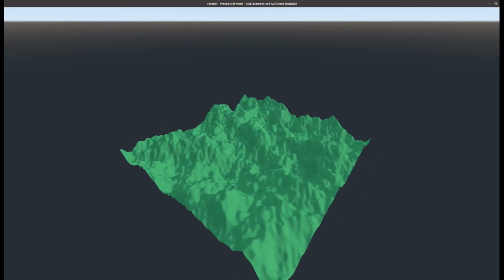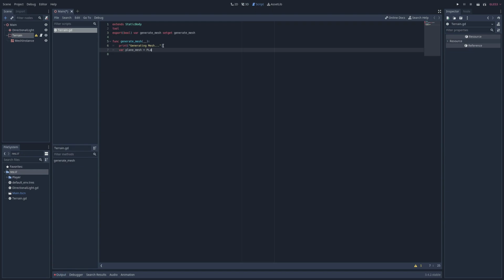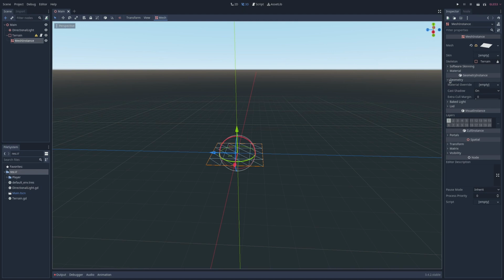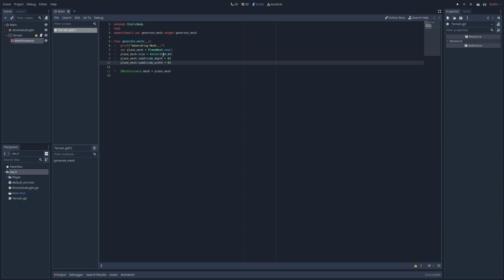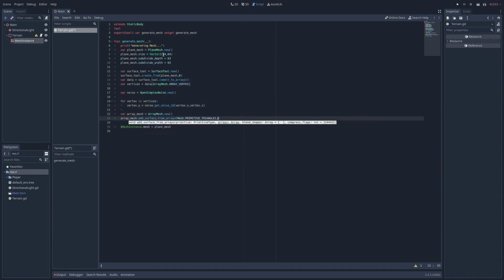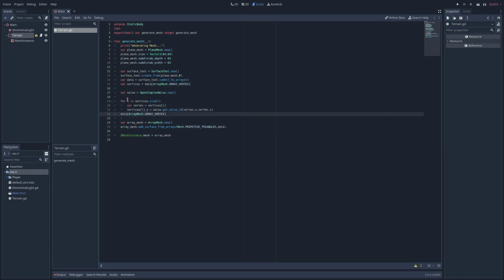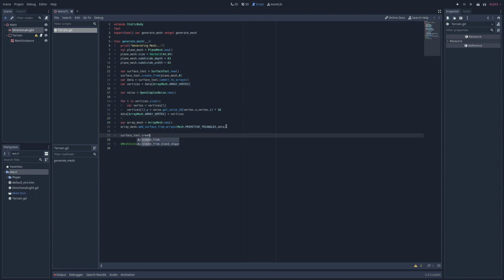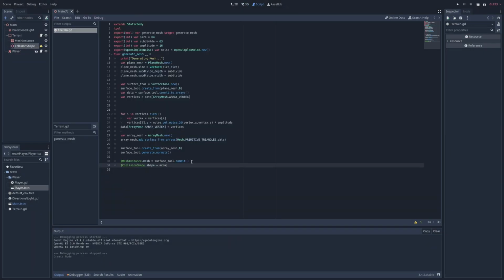Procedural Terrain Generation: Displacement & Collisions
Create randomly generated mesh using noise in the Godot engine.